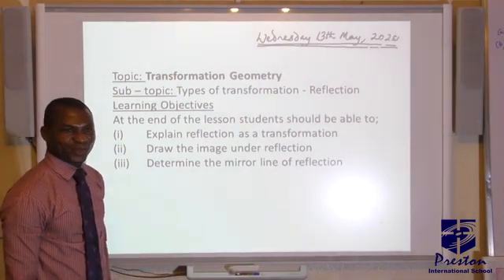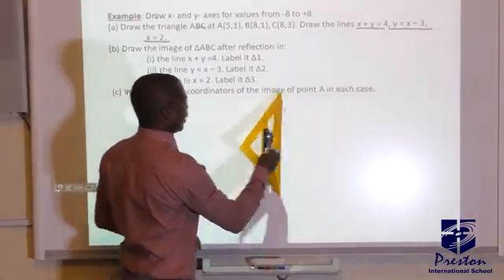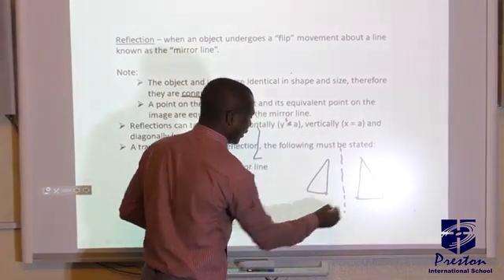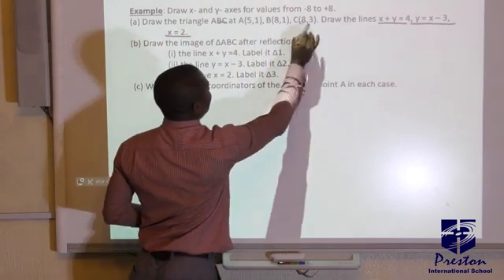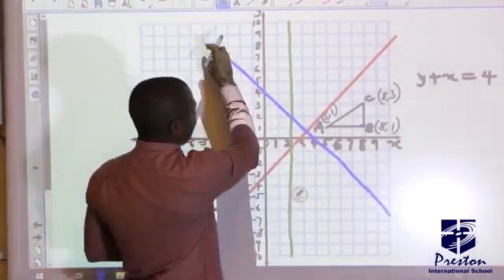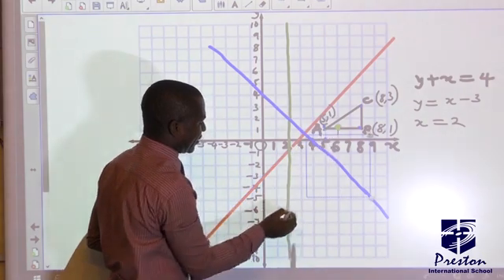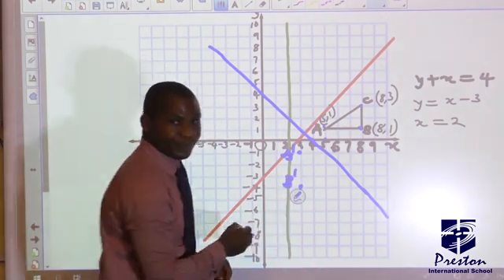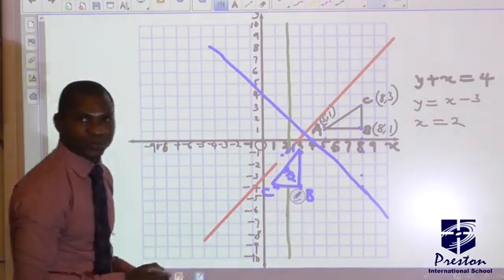Transformation Geometry(Reflection) - SSS2 Mathematics